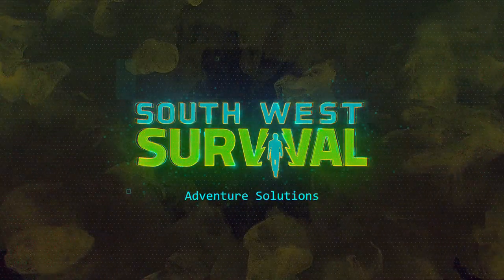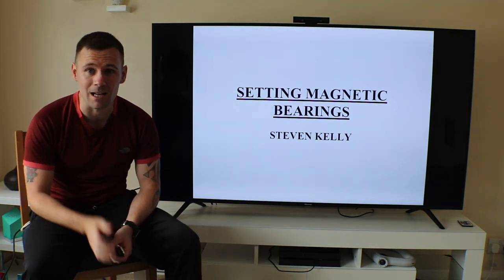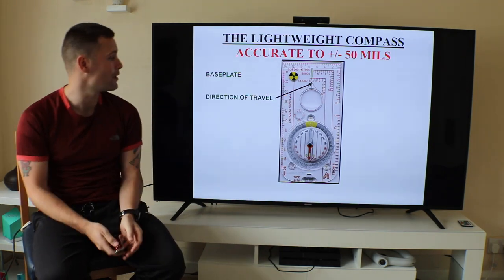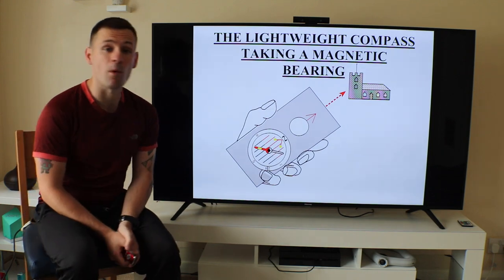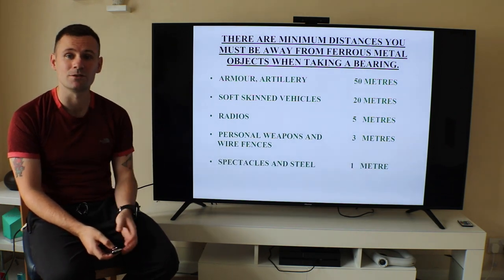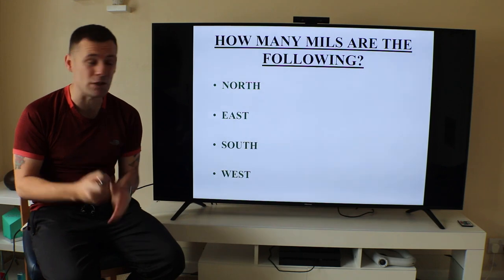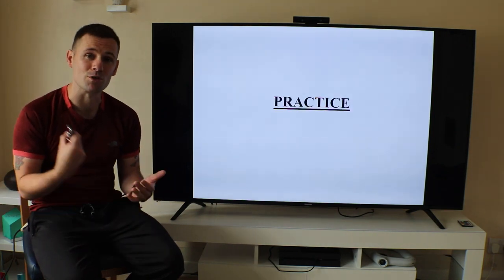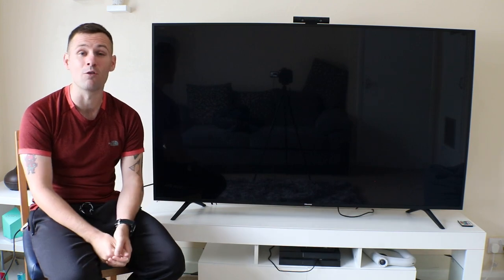Magnetic Bearing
Today i will be teaching you how to take a magnetic bearing.